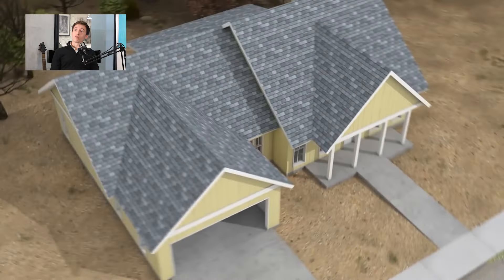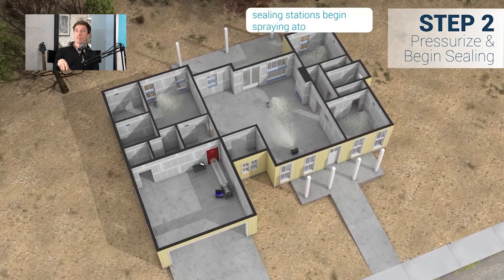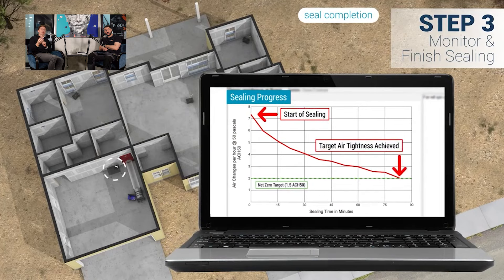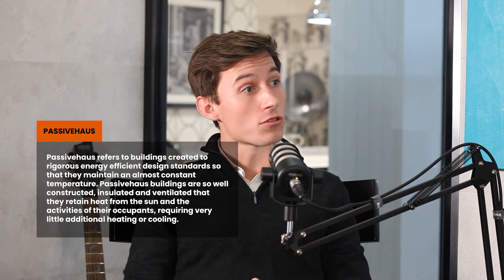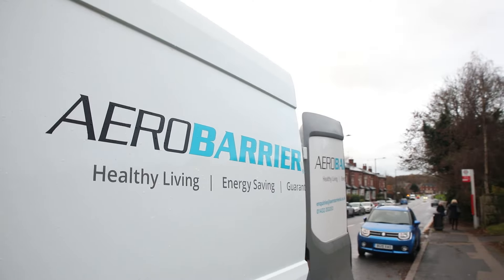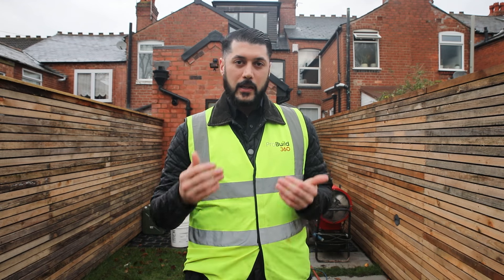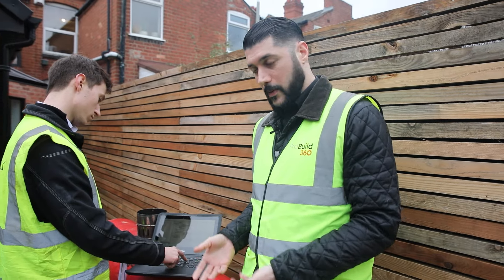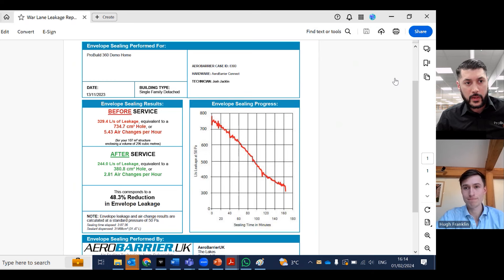A chat with Hugh Franklin | Part 2 | The Onsite Podcast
Does air sealant technology really have a positive impact on your energy bills?

In this episode of The Onsite Podcast, Michael is joined by Hugh Franklin, Head of AeroBarrierUK, a company leading the way in air sealing technology targeted at newbuilds within the UK. Discover the intriguing intersections of ancient history and modern eco-construction, and how innovative approaches can lead to high-quality, lasting developments.

Tune in to explore the evolving landscape of construction, community planning, and sustainability.

See you onsite.

0016 Introduction
0034 History of AeroBarrier
0200 Aeroseal
0308 The AeroBarrier process
0614 Air changes per hour
0627 Passivehaus
0724 AECB Carbon Lite Retrofit Standard
0826 Future Homes standard
0906 Fabric first
0945 A kilowatt generated vs a kilowatt saved
1141 An energy efficient system
1440 Onsite with ProBuild360 and Aerobarrier
1837 The results!